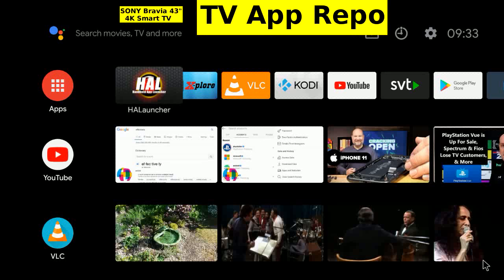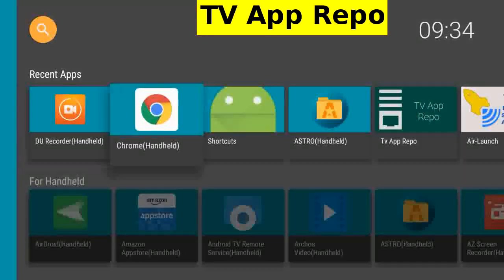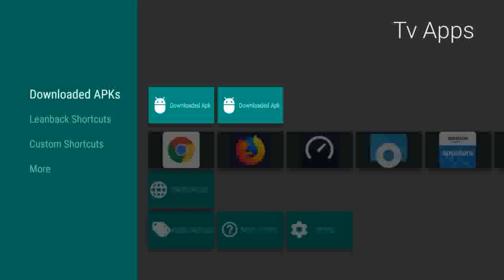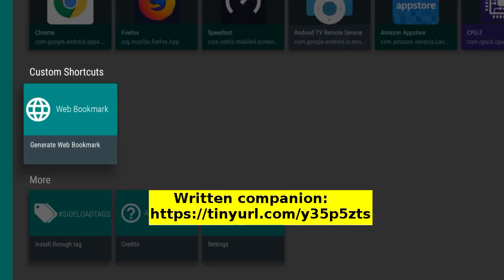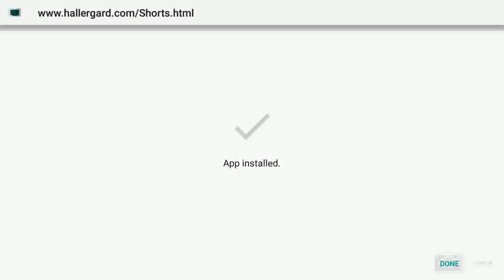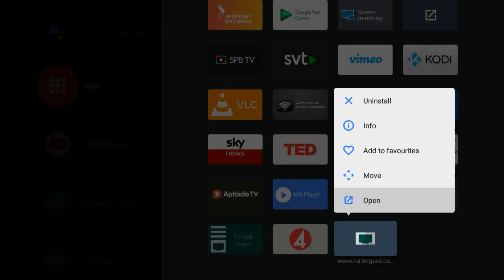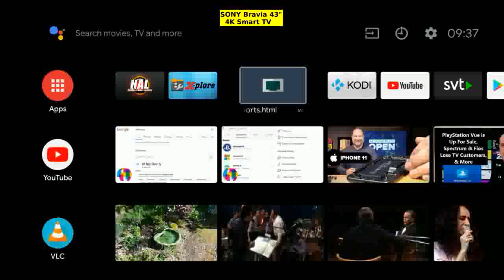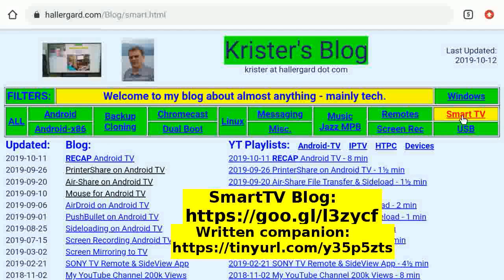Web Shortcuts on Home Screen - Android TV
Demo of the app "TV App Repo" creating a Web Bookmark for sideloaded Chrome Browser onto the Android TV Home Screen.